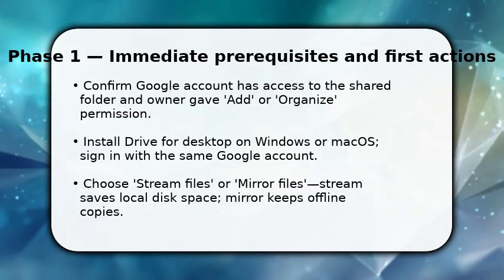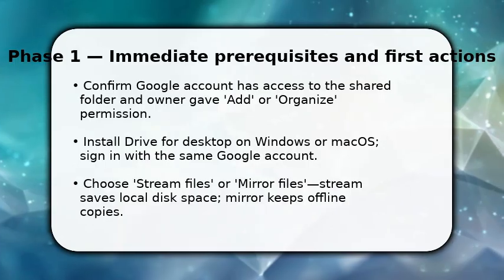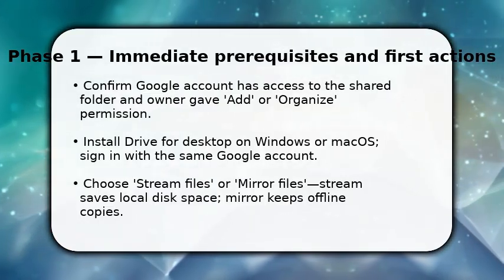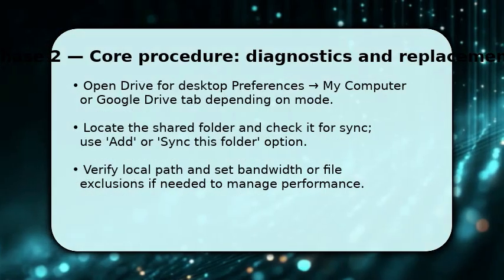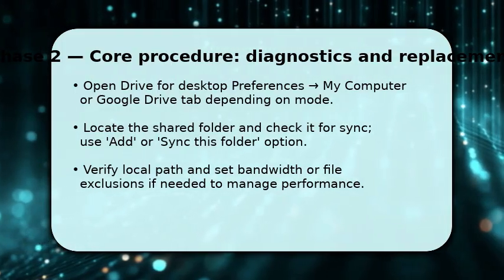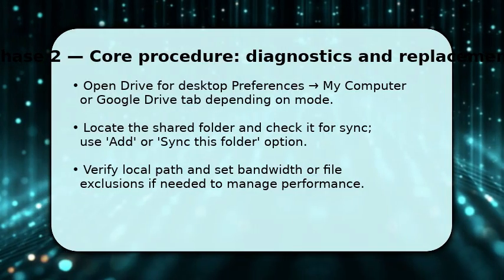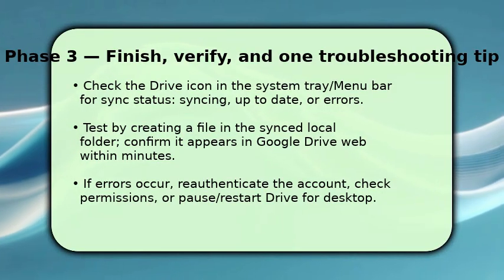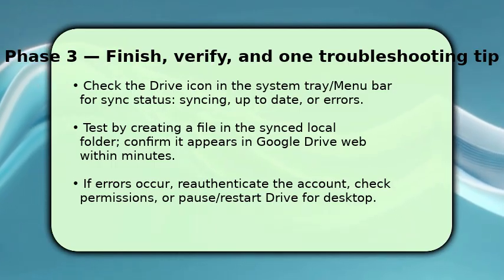How to Sync Shared Folder in Google Drive to Pc - Step by Step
How to Sync Shared Folder in Google Drive to Pc - Step by Step | 🔒 Surfshark VPN Deal — Stay private and secure. $1.99/mo + 3 Months Free ▸

Learn the step-by extricate process of syncing a shared folder from Google Drive to your PC with our detailed guide. Follow along as we navigate through setting up synchronization, troubleshooting common issues, and ensuring seamless access across devices.

sync, Google Drive, shared folder, PC, step-by-step guide, setup Google Drive syncing, troubleshoot Google Drive on PC, access shared files